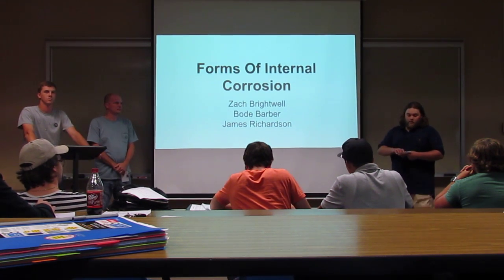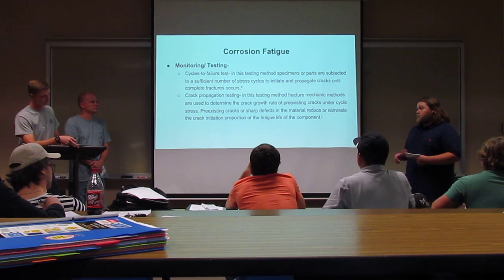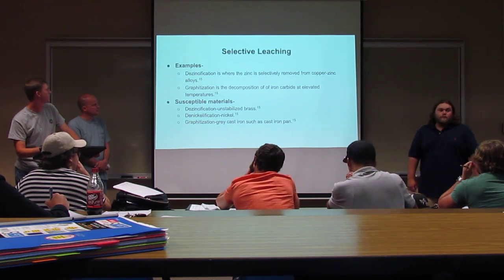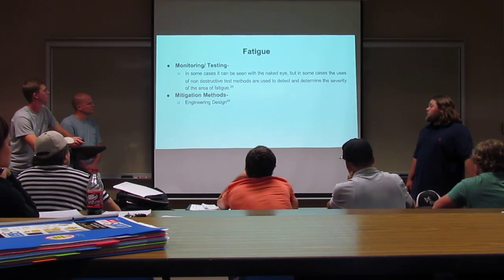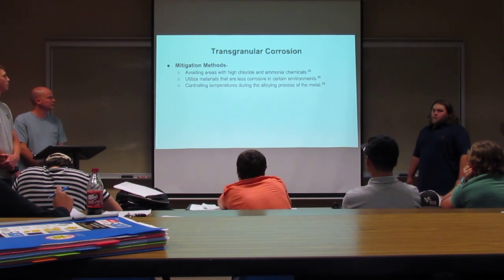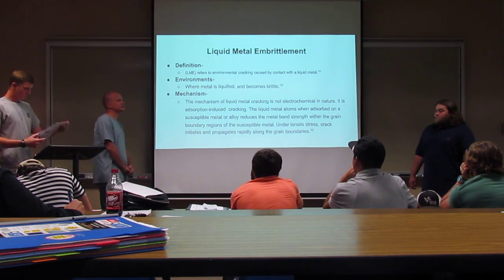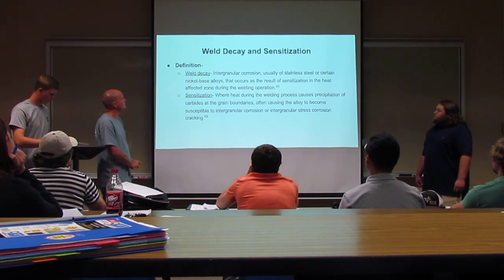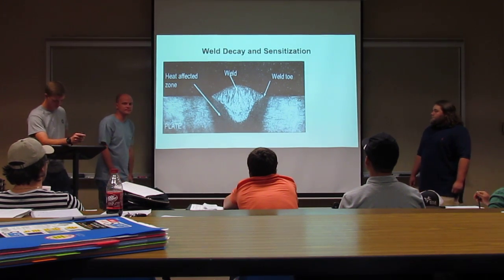METL 2301.001 Forms of Corrosion - Barber, Brightwell & Richardson